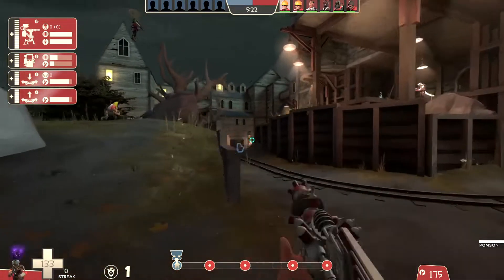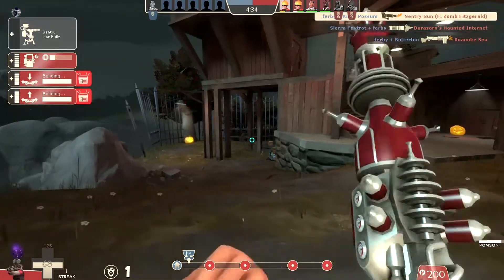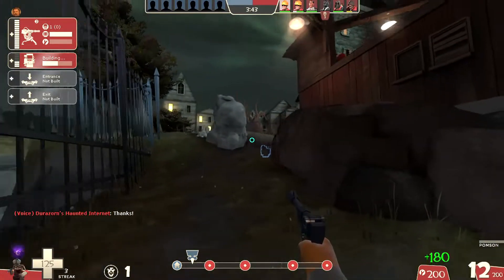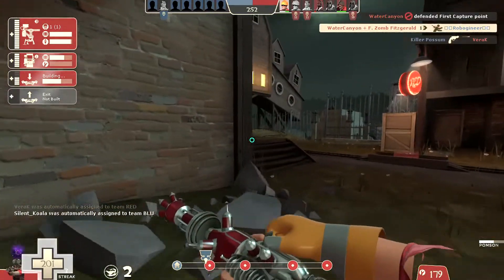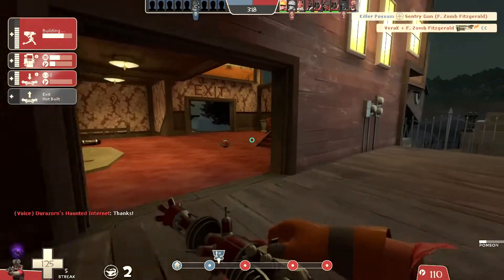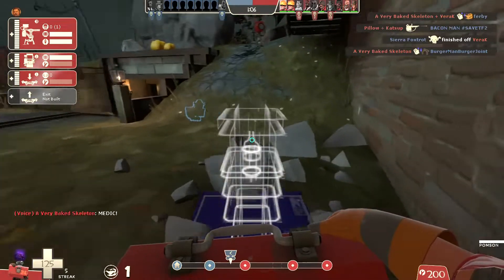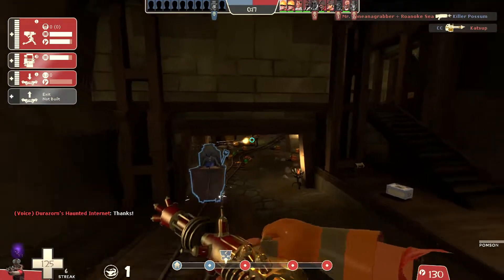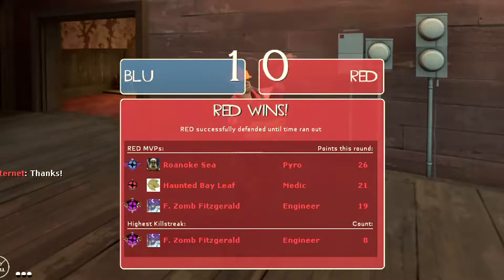[TF2] Wrassle Hassle Castle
Engineering on Spooky Upward.  Getting better with spell management too!